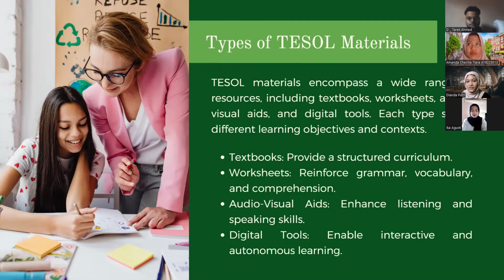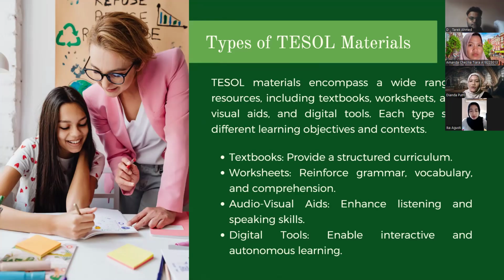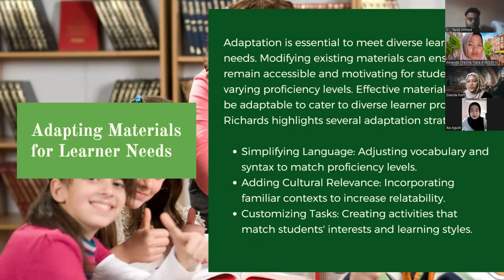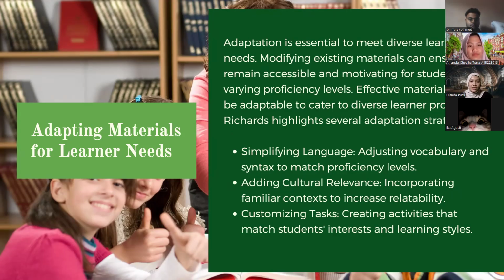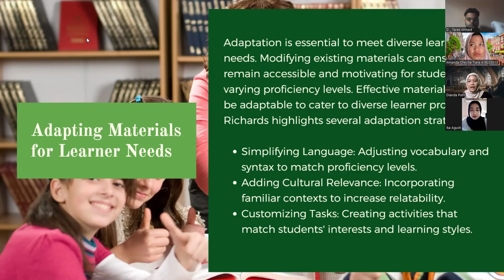TESOL curriculum Study and syllabus design presentation by group 2